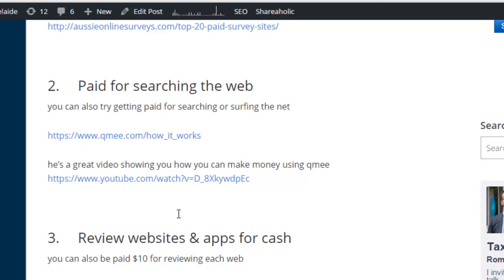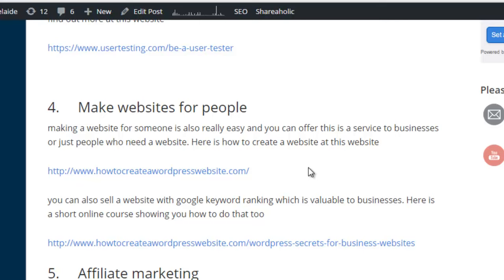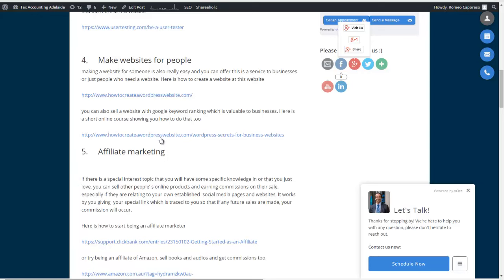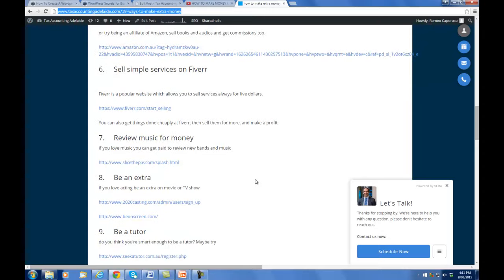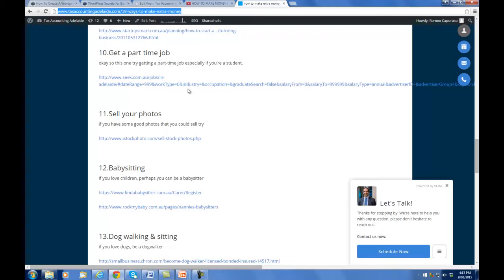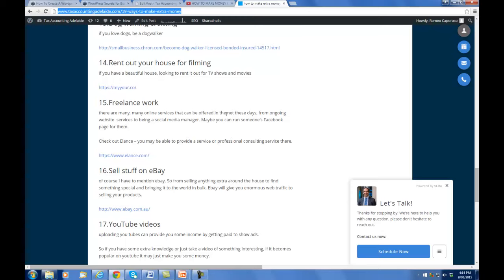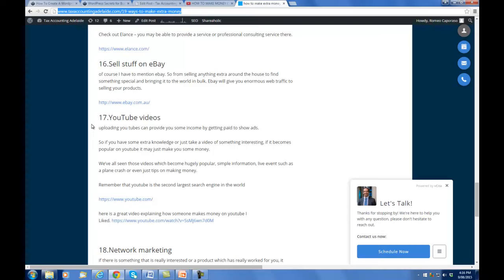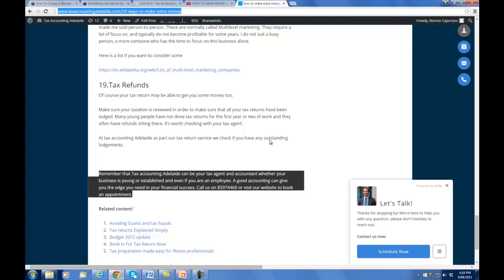how to make extra money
Some of us just want to make some extra money in these tough economic times, here are 19 ways to make money in Australia, Make sure you try at least one.